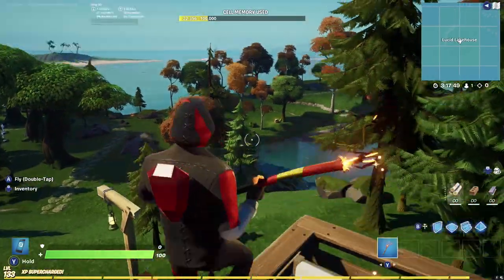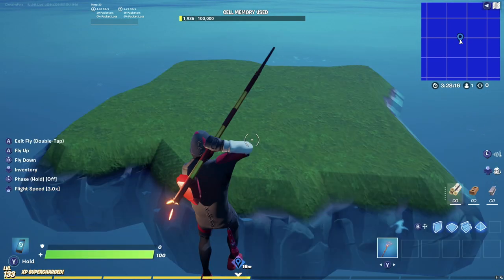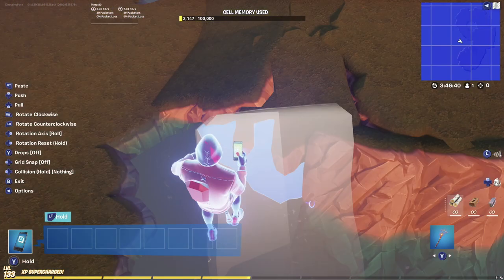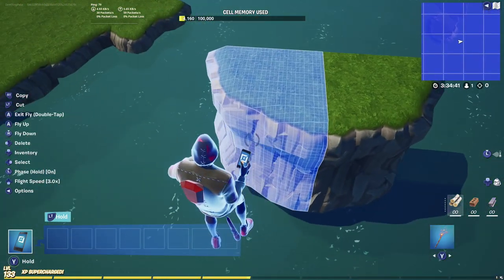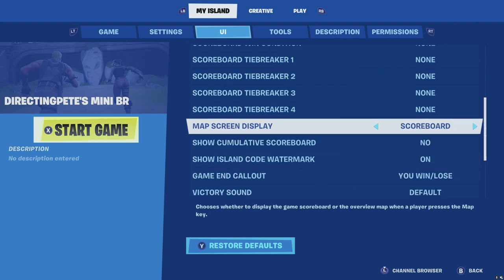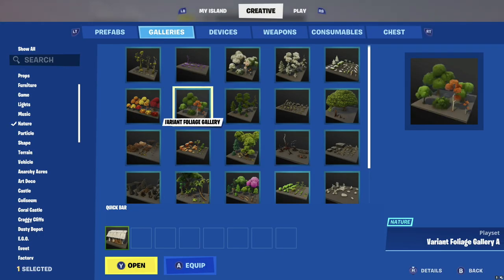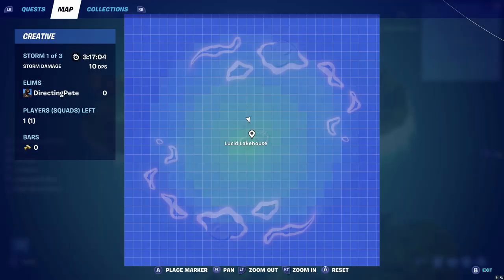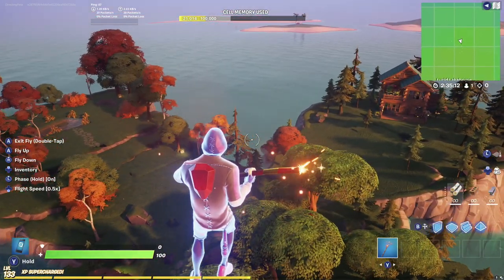Build a Battle Royale Map using Custom Terrain!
In this tutorial I am going to teach you how to master your skills at building the BEST Mini BR possible! Using the Thermometer Islands and Custom Terrain you are going to be able to make some really impressive maps to show your friends and the rest of the world. Please join me on this creative journey!

Before we begin, this tutorial assumes you have some basic knowledge of Fortnite Creative. If you need to learn the basics like copy, cut. paste, etc please watch this video first! I promise it will make this tutorial much easier to follow!

Want to see this map? Here is the code! 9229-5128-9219
Play my official BR to get inspired! MAP CODE: 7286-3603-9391

Creating a Battle Royale Map Tutorial Chapters
0:00 - Choose a Starter Island
1:46 - Mark the center of the map
2:03 - Choosing the Terrain to build with
2:27 - Choose the correct Settings for Terrain! (IMPORTANT)
3:26 - Placing Terrain Correctly
4:59 - Building a Slope / Hill to the next level
6:27 - Building the sides of the Slope / Hills
7:59 - BACKUP your Map!
8:27 - Adding Player Spawns to the map
9:03 - Building a Gradient Hill
9:58 - Creating smaller sides for our Gradient Hill
10:34 - Creating Storm Circles
13:34 - Testing our Storm Settings
14:19 - Building our first POI
16:11 - Naming your POI
16:58 - Adding Nature to your Map
17:52 - Cool trick for placing trees
18:59 - Building a pond
19:32 - Adding Chests and Ammo to your map
20:18 - A brief overview and understanding of the Thermometer Islands
21:20 - All Mini BR Settings

Need more help? Try these tutorials to make your Map even BETTER!

- DirectingPete

• Support-a-Creator (Item Shop Code ad) - directingpete